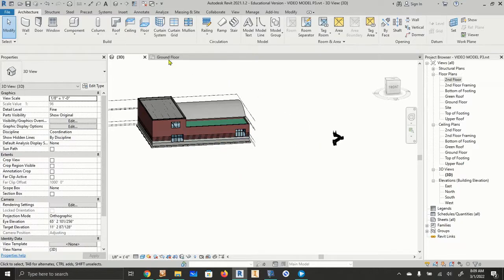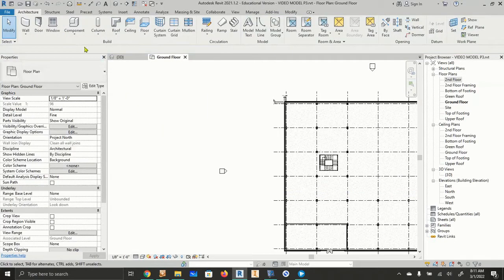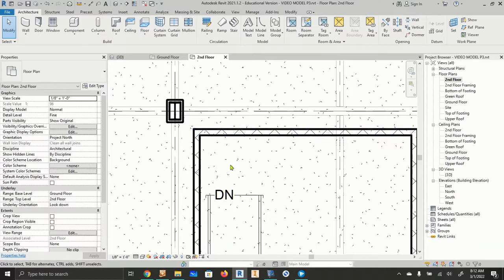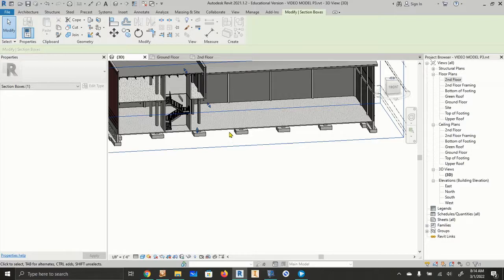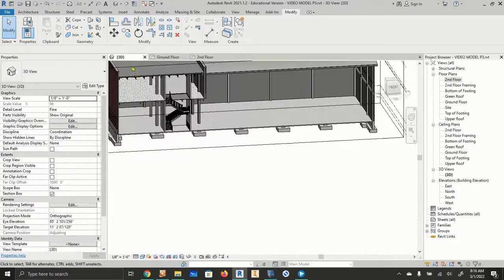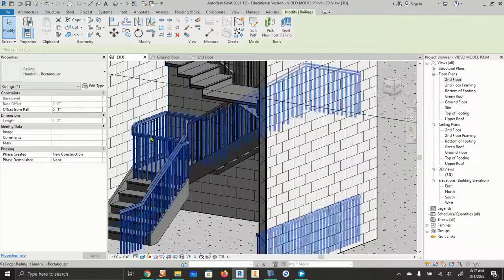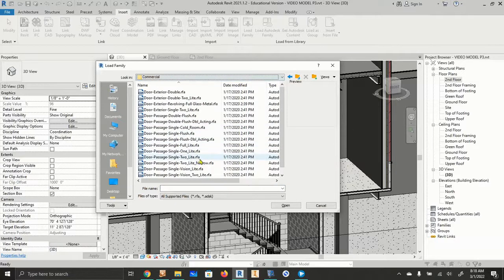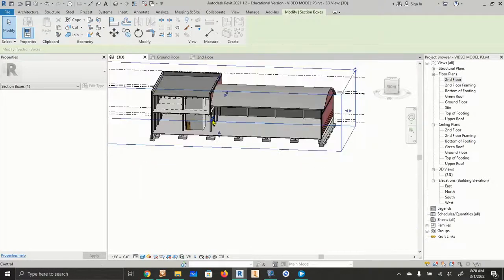CIVIL. Commercial. 29 Fire Rated Stairs